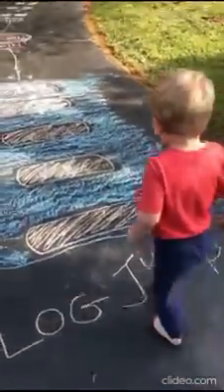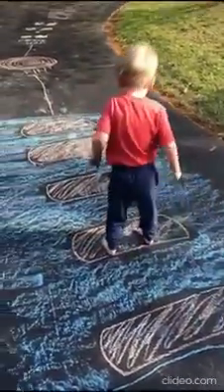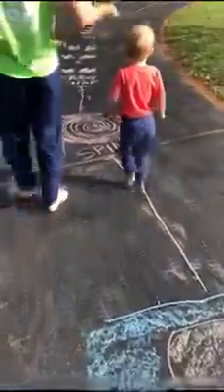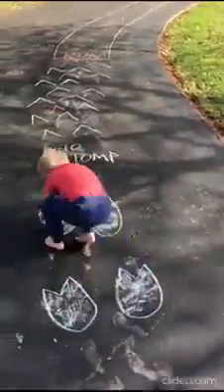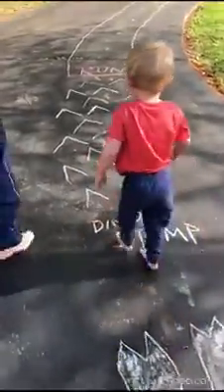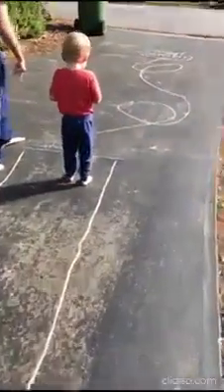how to train your children?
This video is all about kids growth. mentally and physically.
It is the basic responsibility of parents to keep their children mentally, physically and socially fit.